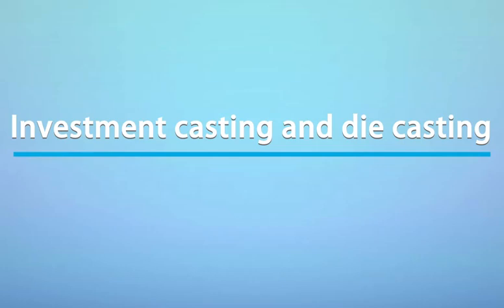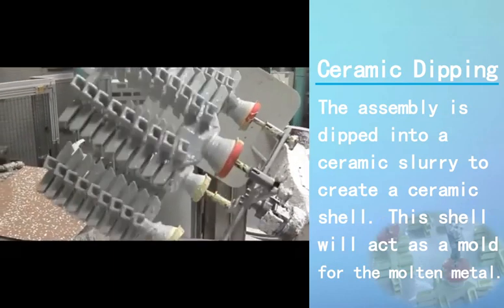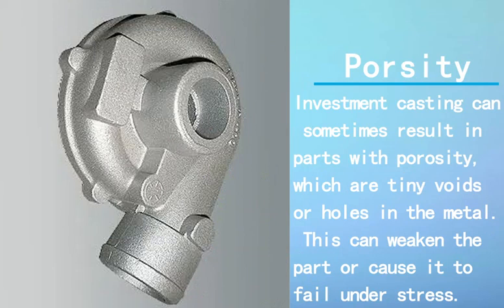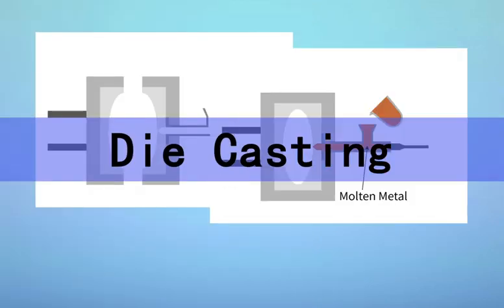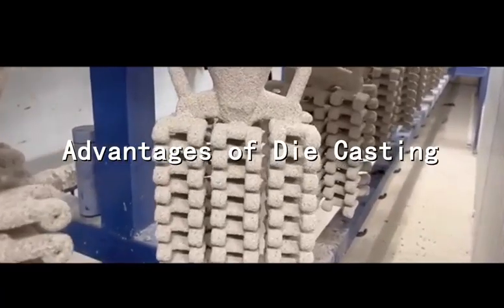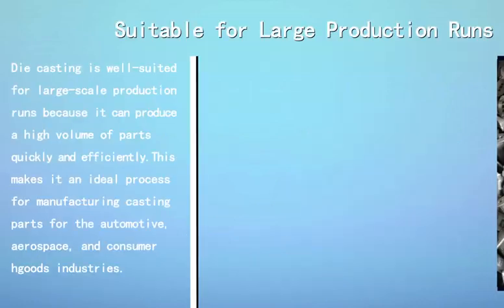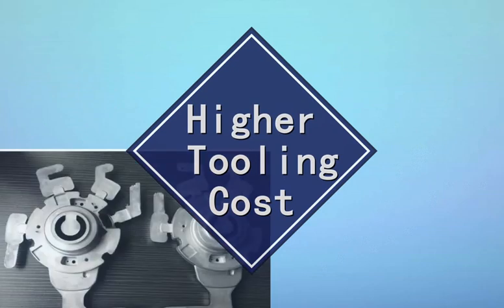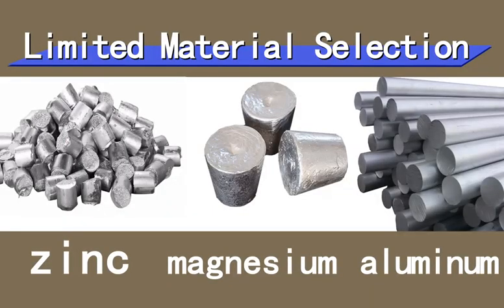investment casting, lost wax casting and die casting